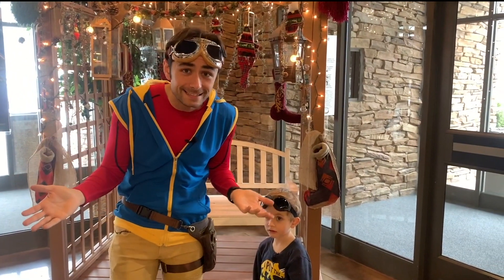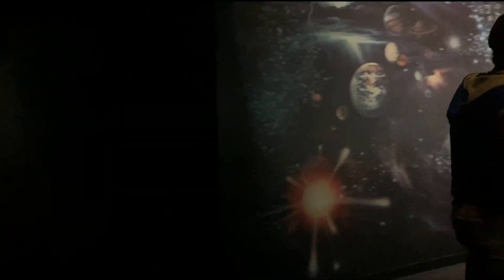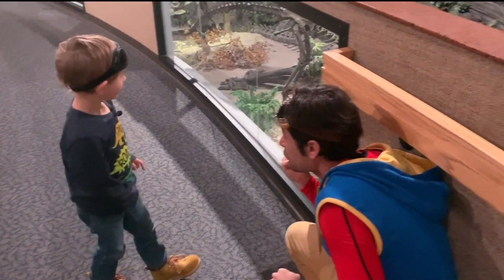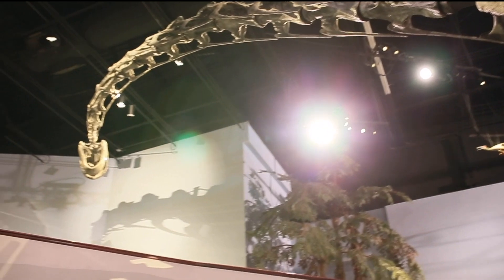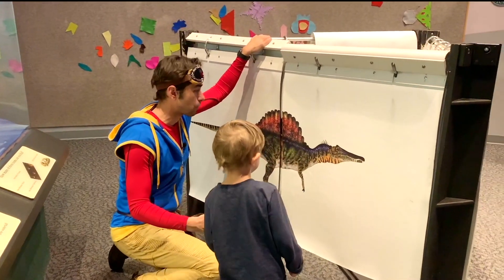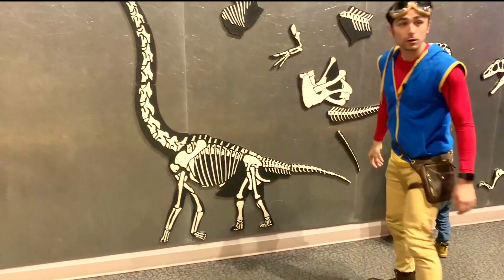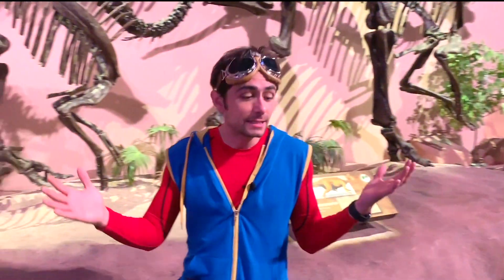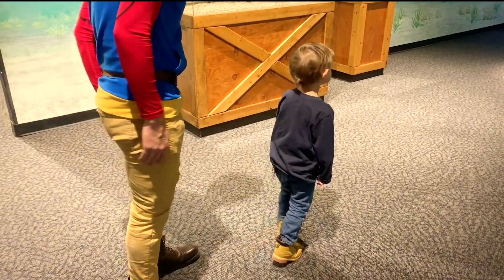Kit Explores Dinosaurs | Museum of Ancient Life at Thanksgiving Point, Utah.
Kit goes back to the time of the Dinosaurs and explores different dinosaurs, paleontology, giant sharks, sea turtles and more educational information for kids! This video is a great way for kids to learn dinosaur names. Children will also learn about other prehistoric life that lived both on land and in the oceans.